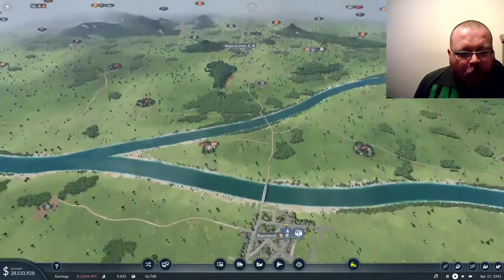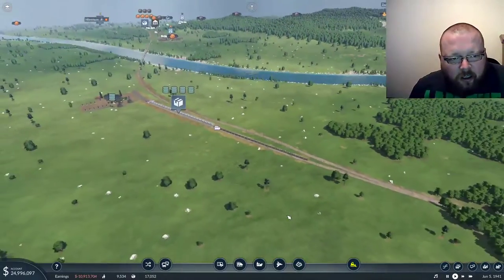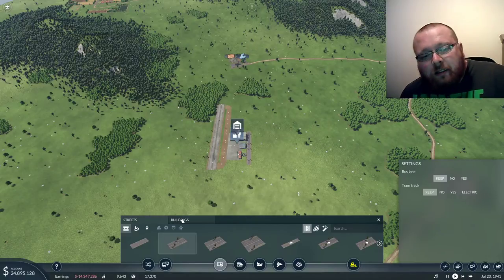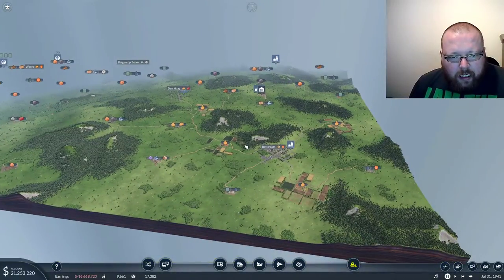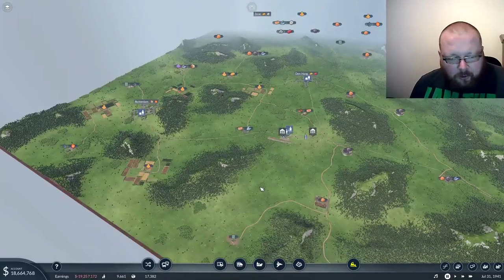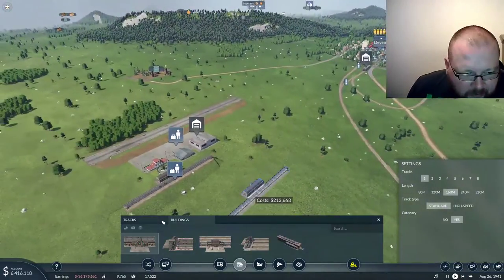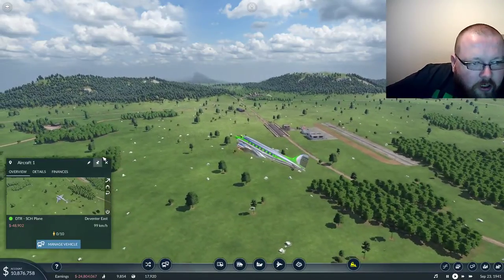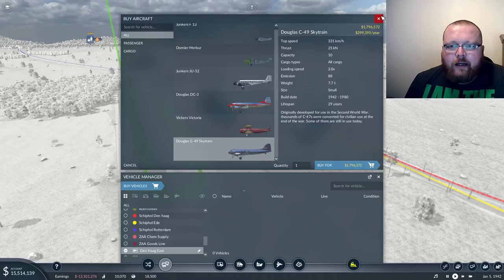From pooping out trains to having a Douglas DC-3! Let's Play Transport Fever 2 - Episode 10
Time to open up the map with some clever Schiphol like thinking!